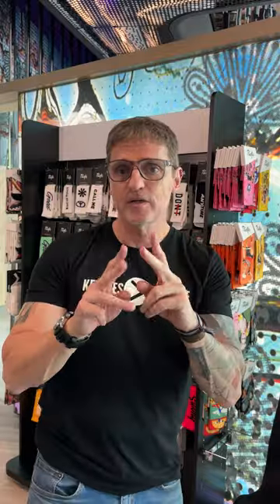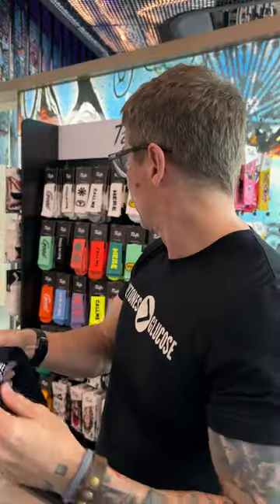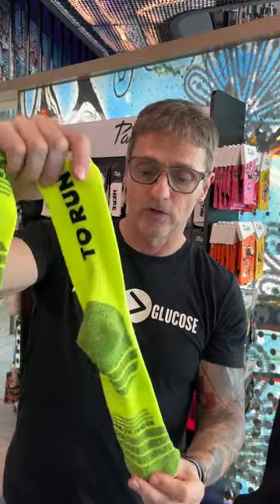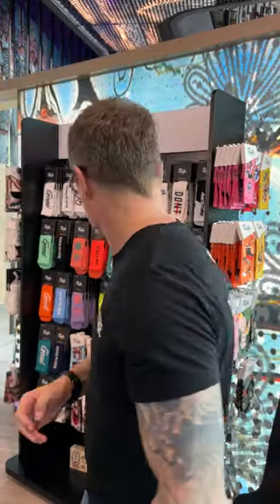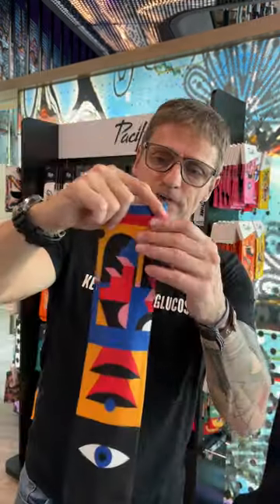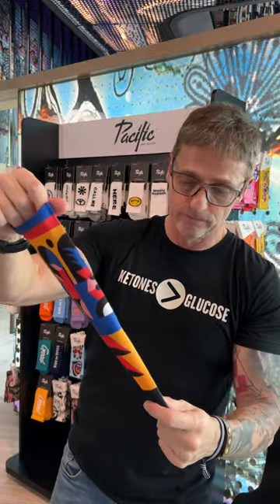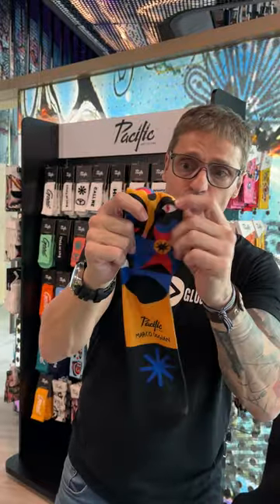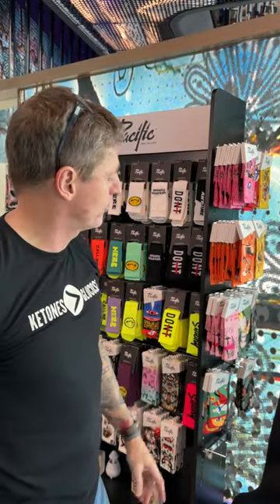Pacific and Co Performance and Street Wear Socks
"Quality and Comfort Unleashed! Get Your Performance Socks Today"

Looking for the perfect blend of comfort, quality, and style in your socks? You've come to the right place! In this video, we're excited to introduce you to our exceptional line of performance socks that are designed to elevate your sock game to a whole new level. Join us as we explore what makes our socks stand out from the rest.

🧦 Introduction to Pacific & Co Performance Socks

🏷️ Quality and Branding: A Mark of Excellence
- Quality Label Sewn into the Upper Part
- Logo on the Sole for Authenticity
- A Stamp of Quality You Can Trust

🤝 Committed to Ethical Production
- Local Production for Good Working Conditions
- Crafted in Spain and Portugal
- Expert Supervision for Unmatched Quality

✨ 'Hand-Linked' Finish and Flat Seams
- The Ultimate Comfort Experience
- Say Goodbye to Irritating Seams
- Socks That Fit Like a Dream

🌟 Performance Socks: Comfortable, Durable, and Stylish
- Craftsmanship That Speaks Volumes
- Designed to Last Through Your Adventures

🧼 Care Instructions for Longevity
- Machine Wash at 30°C / 86°F
- No Bleaching or Ironing Required
- Preserve Your Socks by Washing Inside Out
- A Coolmax Secret: Almost Dry Straight from the Washer!

🛍️ Where to Get Your Hands on Pacific & Co Performance Socks
- Explore Our Collection Online
- Find Authorized Retailers Near You
- Elevate Your Sock Game Today

Outro:
Experience the difference with Pacific & Co Performance Socks - where quality, comfort, and style converge. Our commitment to excellence shines through every stitch, making each pair a testament to craftsmanship. It's time to step up your sock game – choose Pacific & Co!